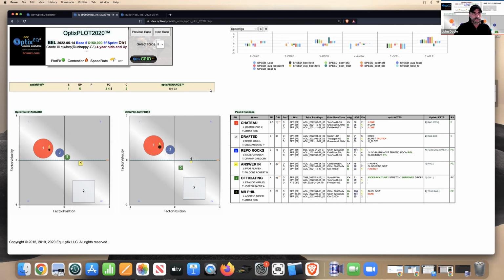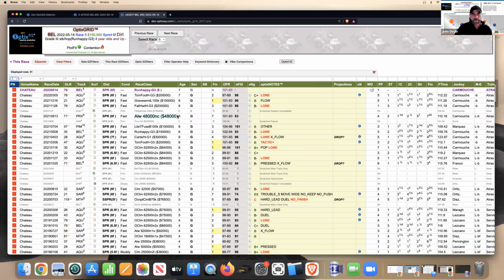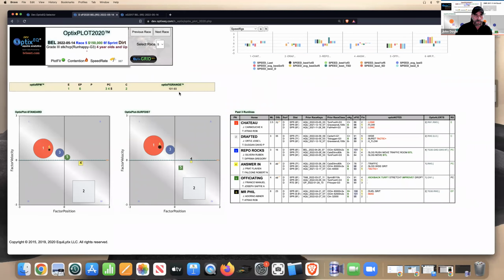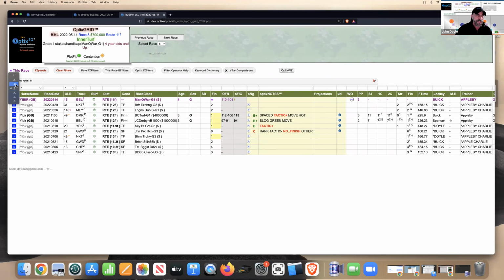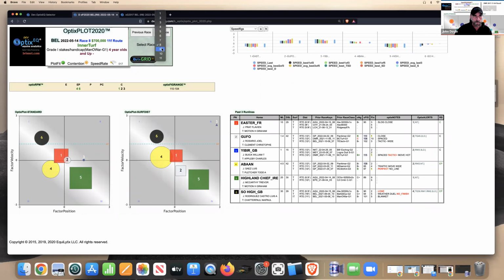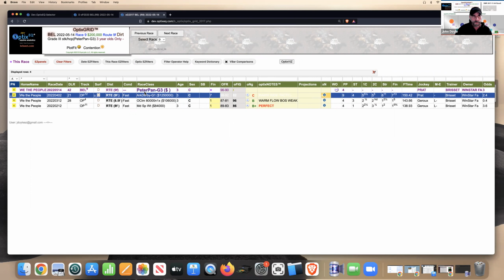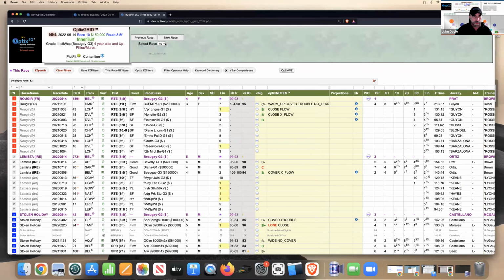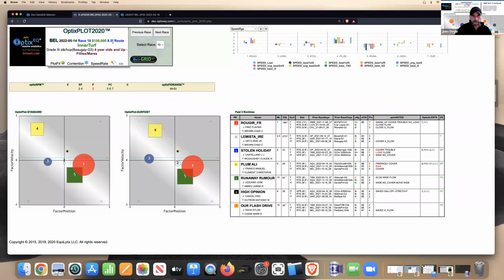OptixEQ Stakes Preview Belmont Park May 14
John @OptixEQ previews the graded stakes from Belmont Park on Saturday May 14.